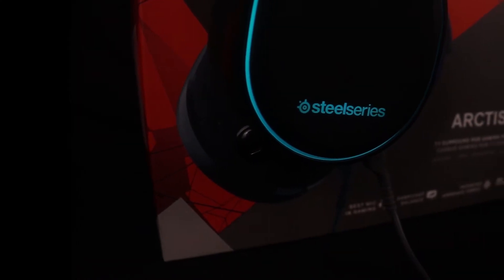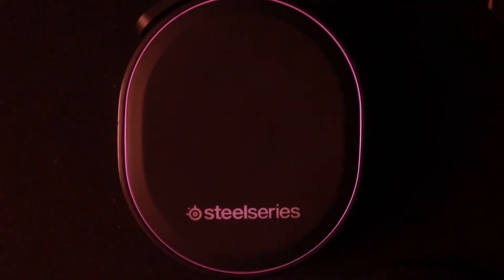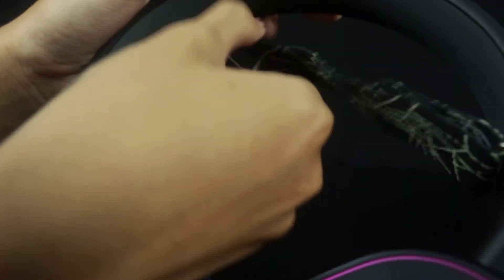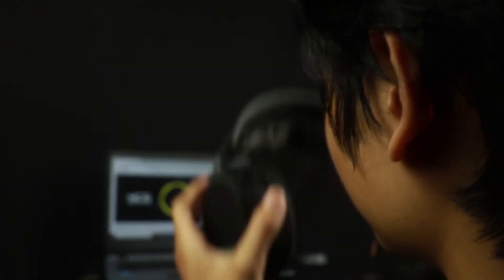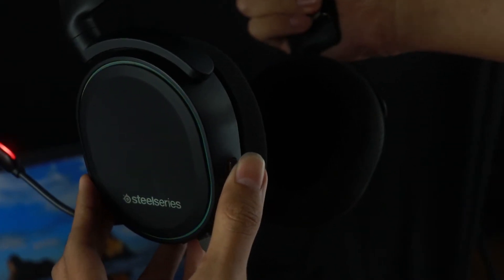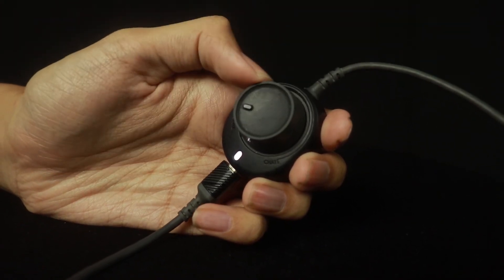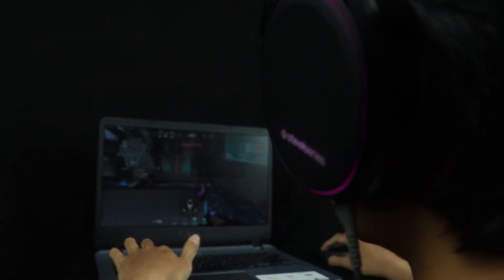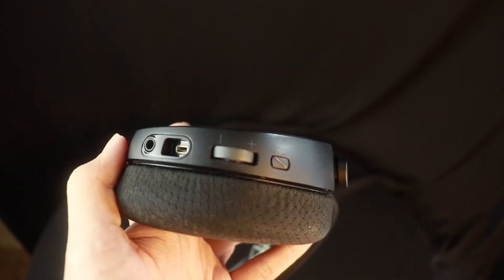Review Headset SteelSeries Artics 5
"LEMBAH BERKAH,MENDIDIK DENGAN HATI,DAN TEKNOLOGI"